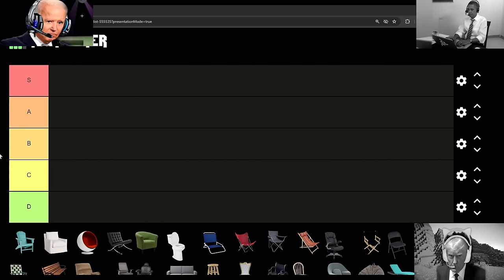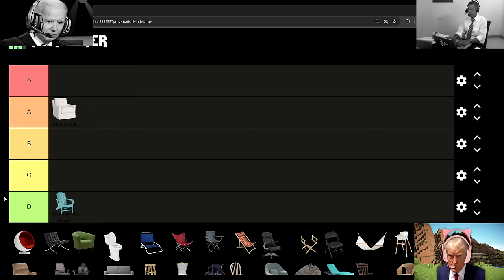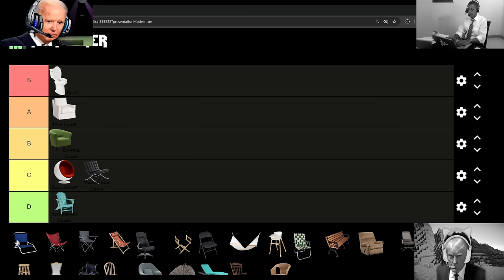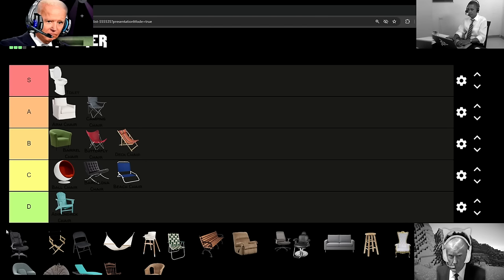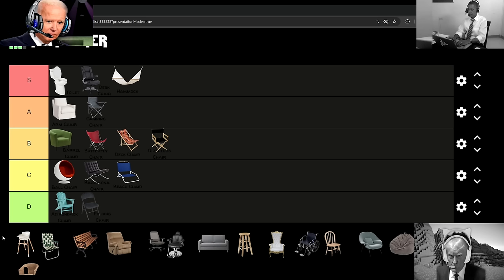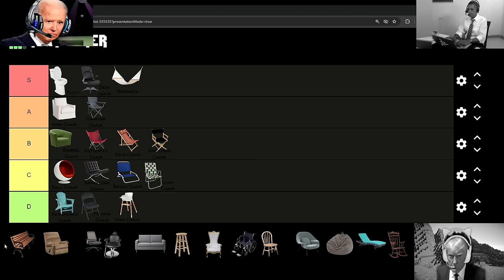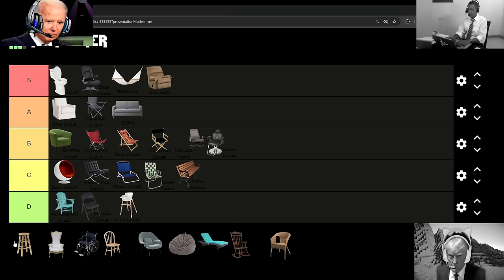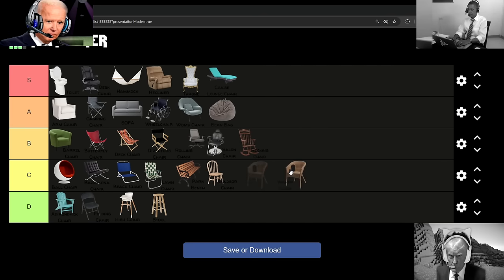PRESIDENTS RANK CHAIRS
The presidents gather around to rank different types of chairs. The list is pretty good and includes a variety of things. Most of these are pretty great and the presidents have some pretty strong opinions about this tier list, probably more than anyone else to be honest.

Make your own AI content